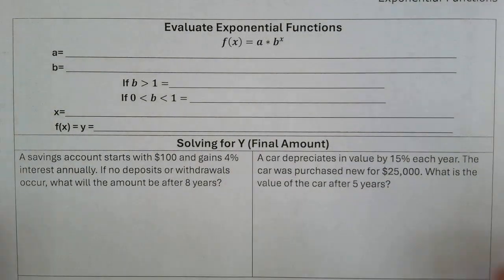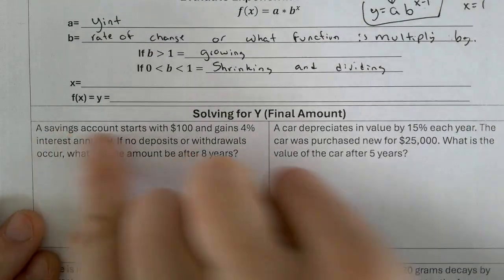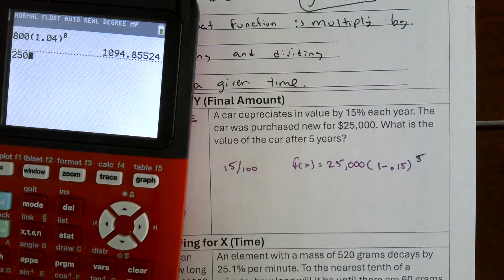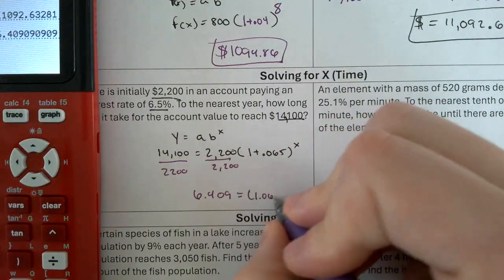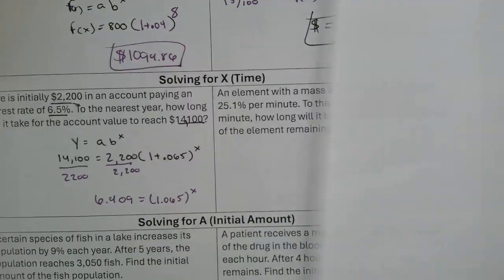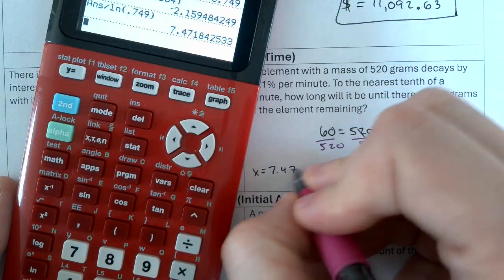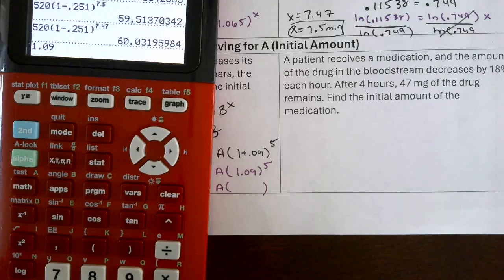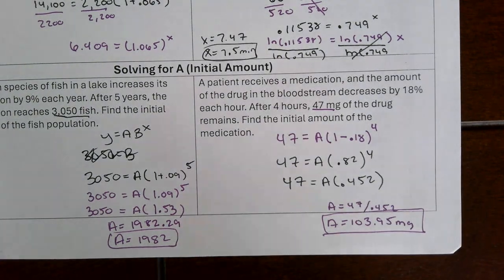Exponential Word Problems: Solve for time and Values